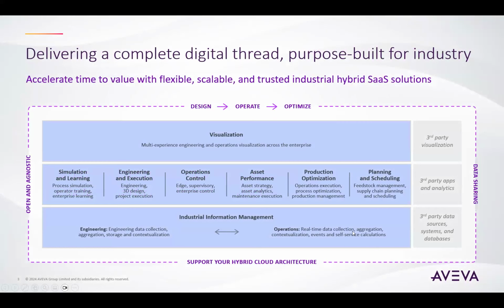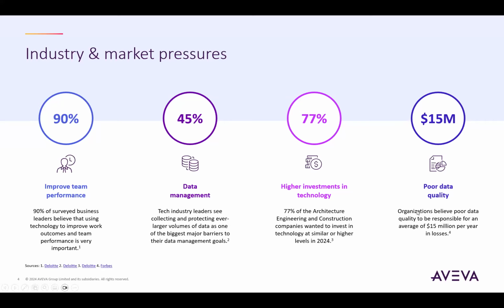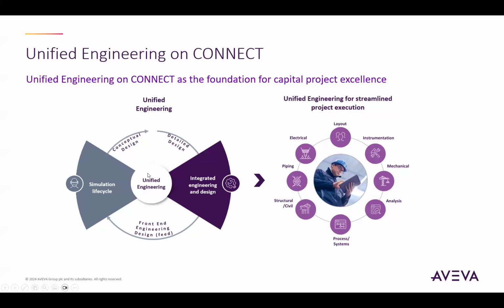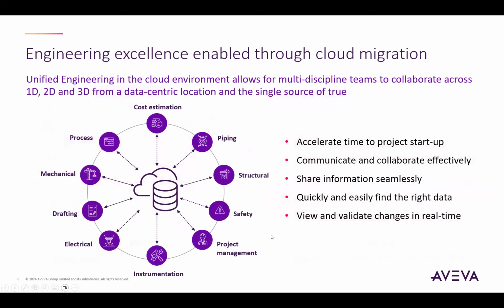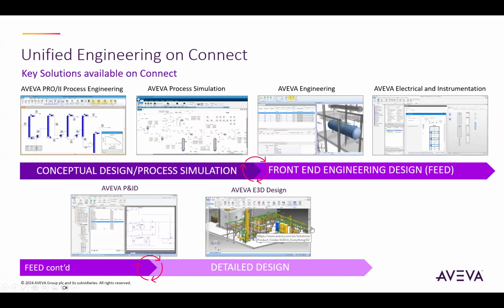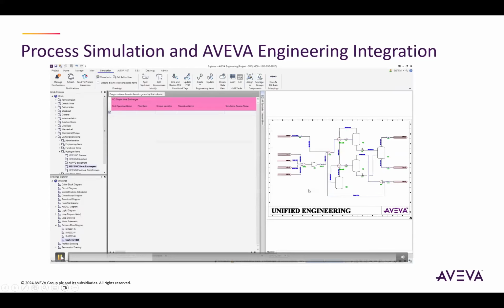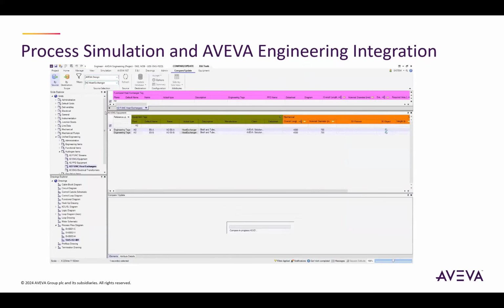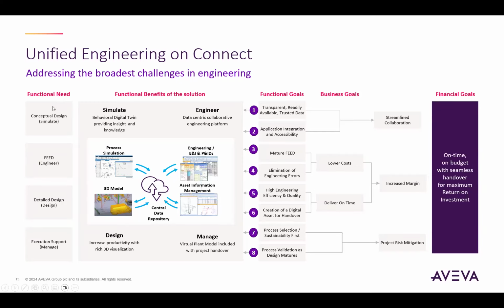Learn in 30: AVEVA Unified Engineering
In this webinar, we explore the powerful capabilities of AVEVA Unified Engineering—a cutting-edge, data-centric platform designed to revolutionize engineering and design execution. This session covers how AVEVA Unified Engineering integrates with the cloud to provide a unified, digital thread solution that spans the entire lifecycle of industrial projects.

Discover how the platform enables seamless collaboration across disciplines, accelerates project execution, and significantly reduces costs. Whether you're working on new builds or integrating with existing facilities, AVEVA Unified Engineering offers the flexibility and tools you need to achieve excellence in capital projects.